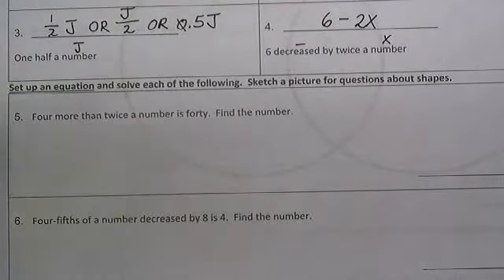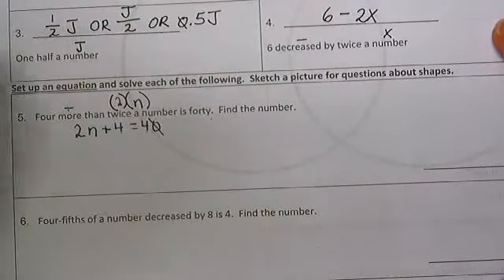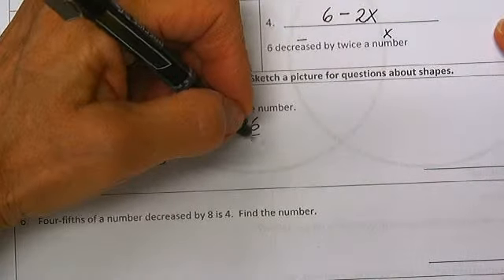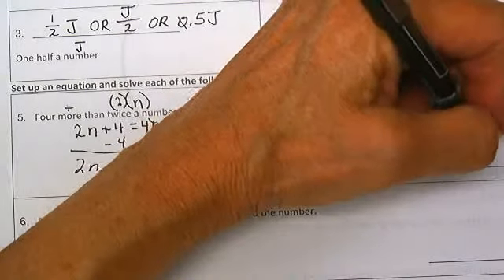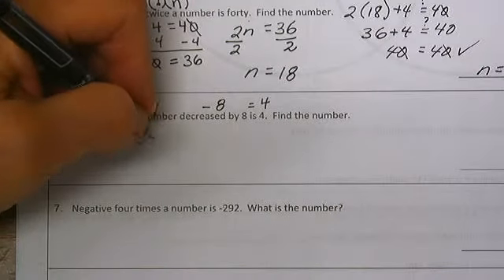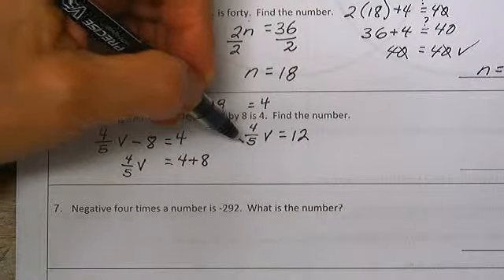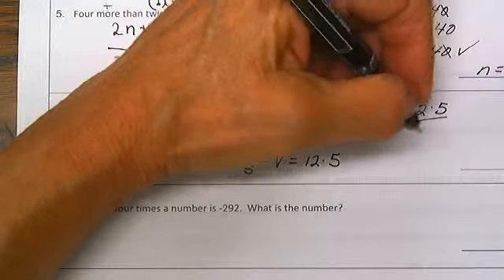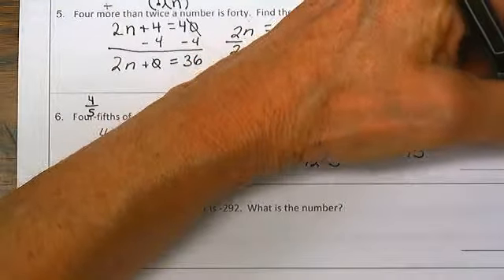Algebra 1 Unit 1A Test Review Page 2, # 5 and 6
Words into equations of 1 variable with solutions